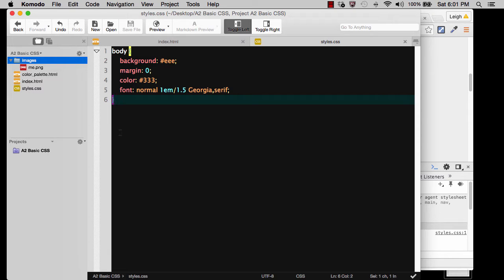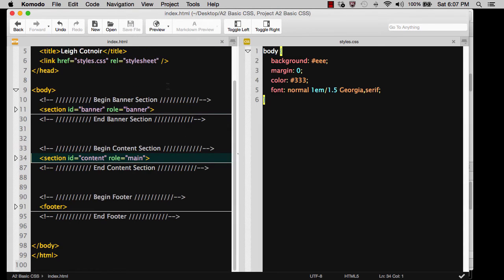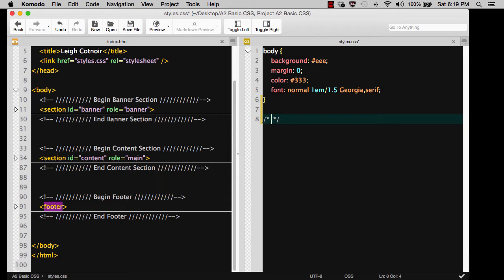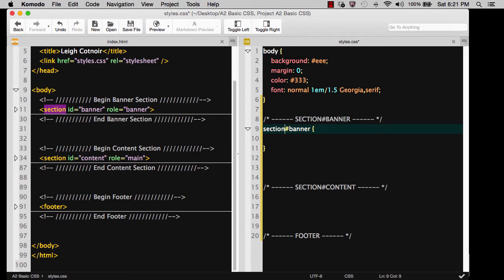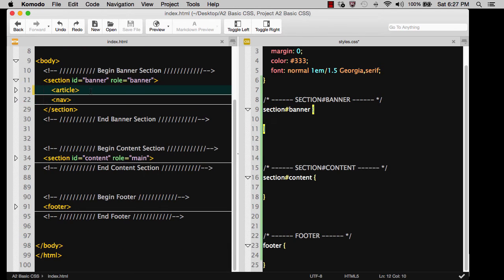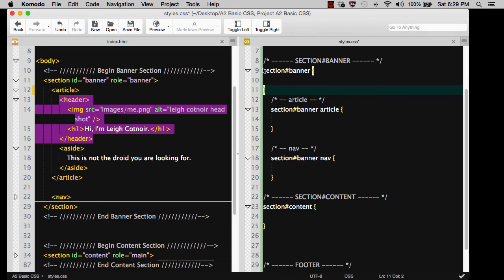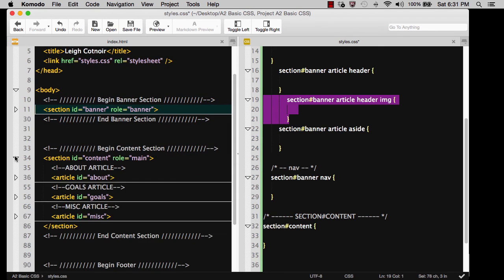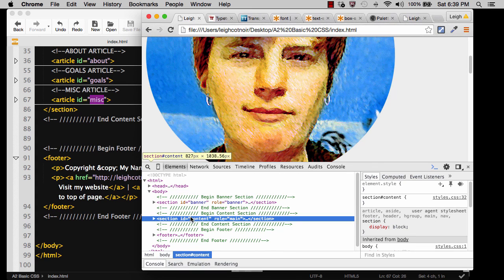Basic CSS - Part 04 (Komodo Edit)